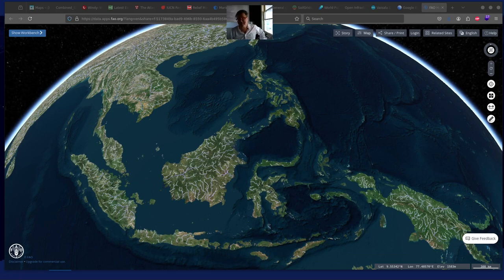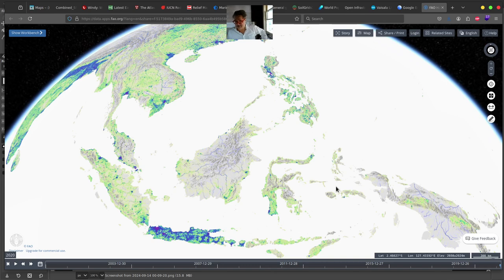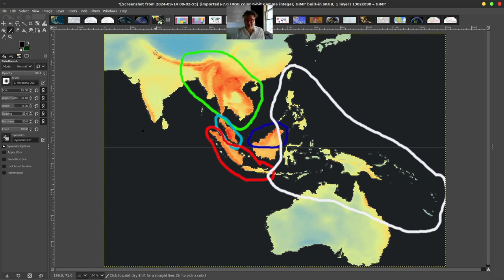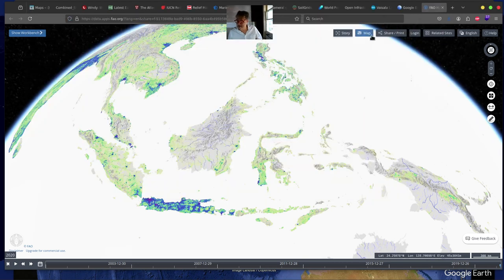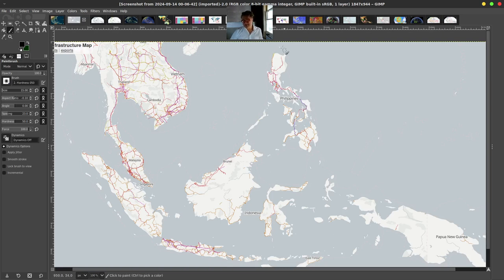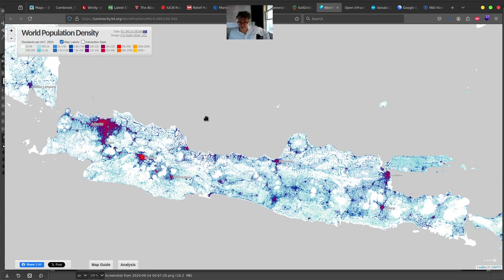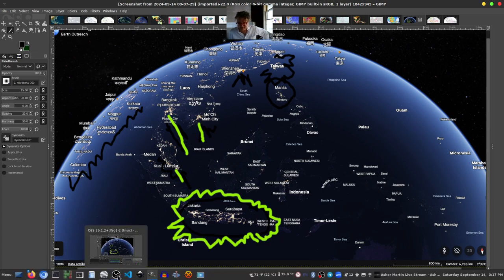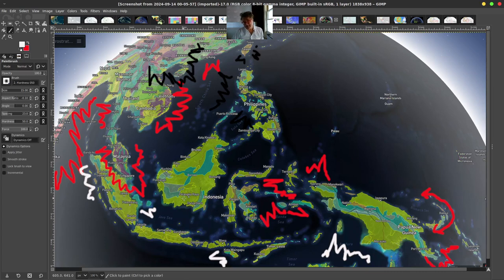OCEANIA and SOUTH EAST ASIA DISCUSSION (detained maps]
maps atlas wildlife maps details relief maps traffic maps 2d infrastructure asia map and lightening at night (south east asia!?] MAP try and talk about all the details tomorrow!thanks!